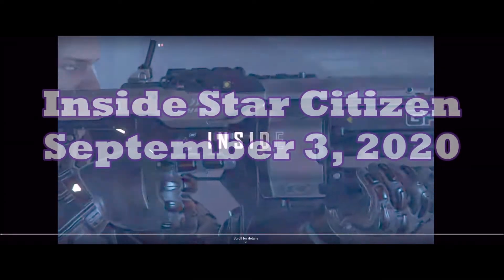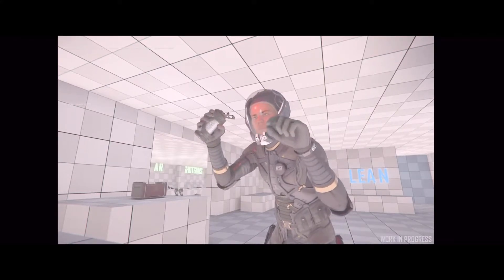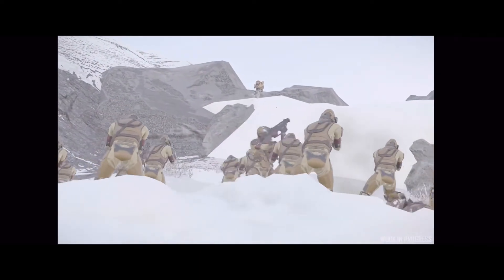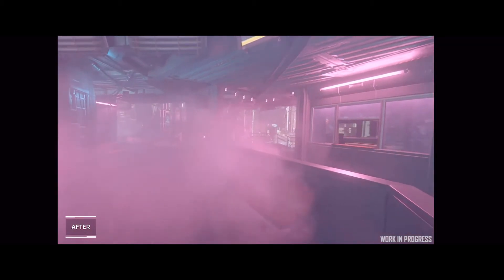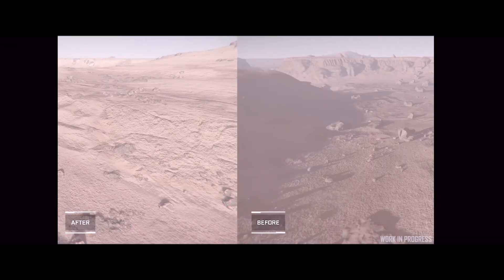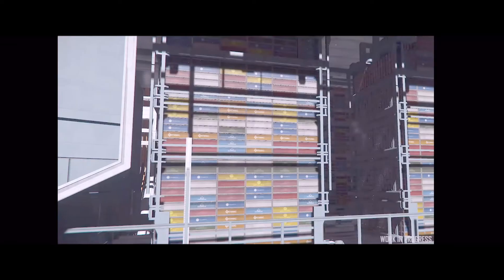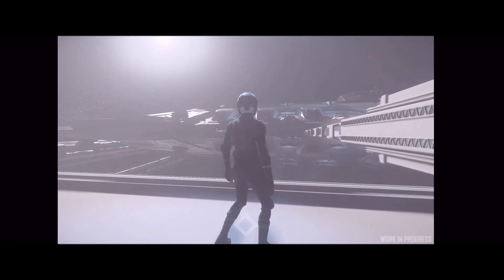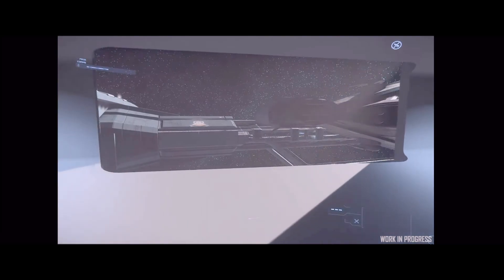Inside Star Citizen September 3, 2020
Inside Star Citizen came out today and there were some interesting topics I wanted to bring to you in my own little way.  Highlights for me were the Grenade Launcher, paint schemes on ships, and the extendable docking collars they have concepted so far.  Very exciting that last one!